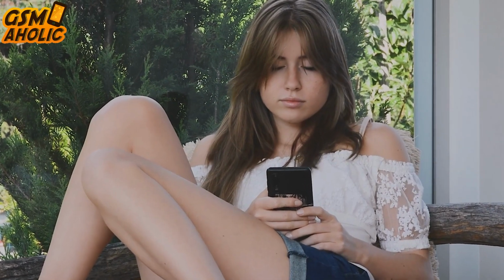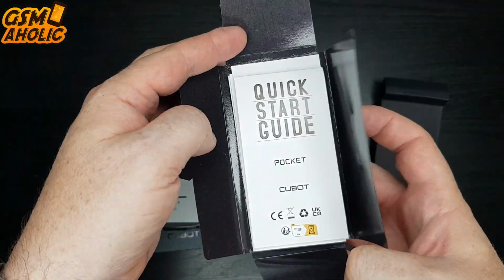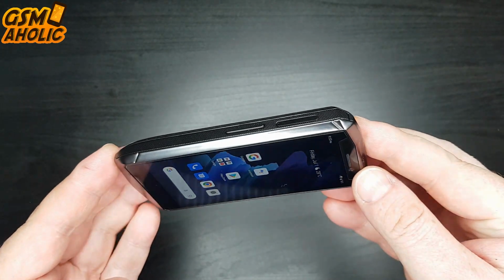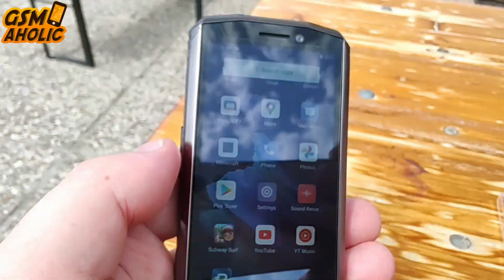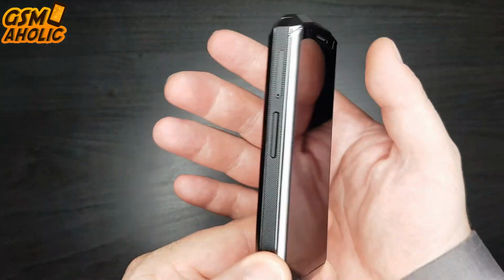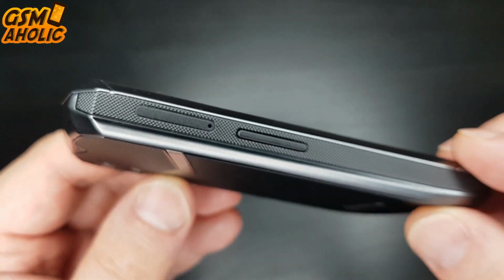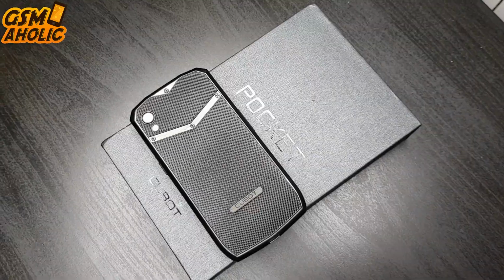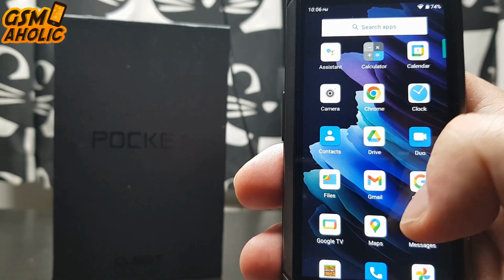Cubot Pocket REVIEW - SPECTACULAR Little Giant!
A small smartphone with a 4“ screen - this is the first Cubot Pocket review. As the name suggests it easily fits in any pocket, and what about features and price? The smartphone is recognizable by two basic characteristics - a small case and an attractive design.
For a detailed Cubot Pocket review, check out the GSMaholic Youtube channel video above!

0:00 Cubot Pocket introduction
0:15 An intro to - skip
0:42 Unboxing
1:53 Smartphone presentation
2:30 Cubot Pocket size comparison
6:01 Camera; photo and video samples
7:43 Smartphone presentation continued
8:35 Cubot Pocket gaming